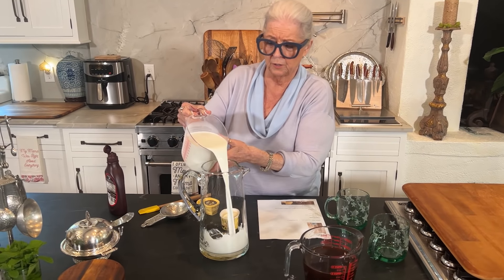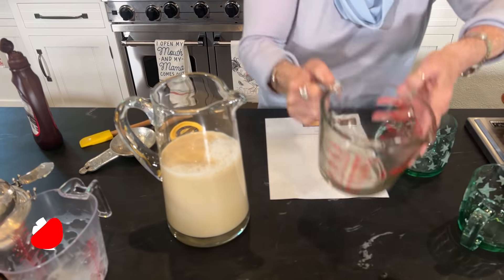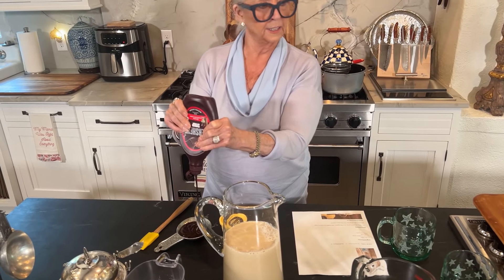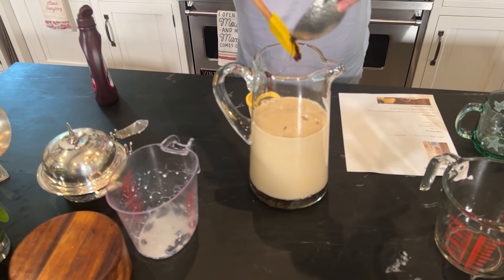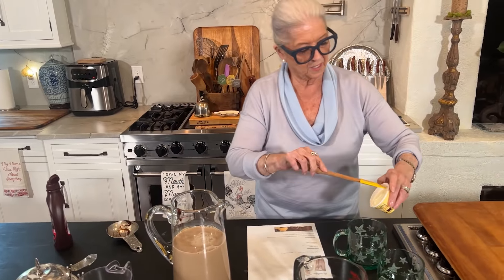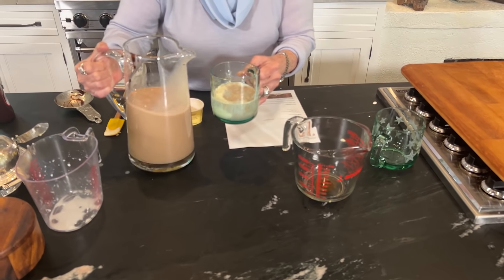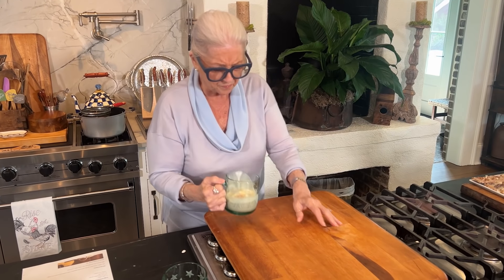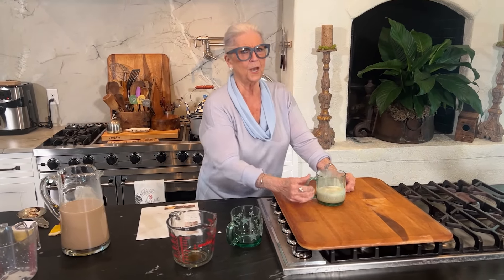Love & Best Dishes: Icy Coffee Punch Recipe with Ice Cream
Icy Coffee Punch Recipe with Ice Cream - This mocha coffee recipe with ice cream is the perfect homemade coffee float for summer.